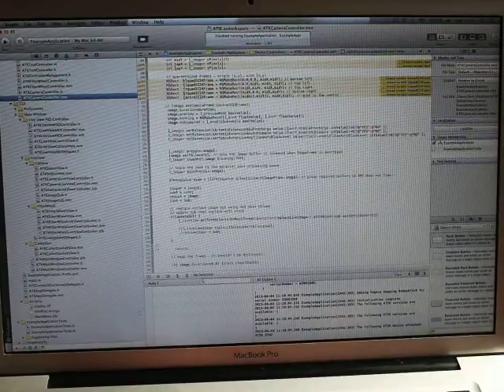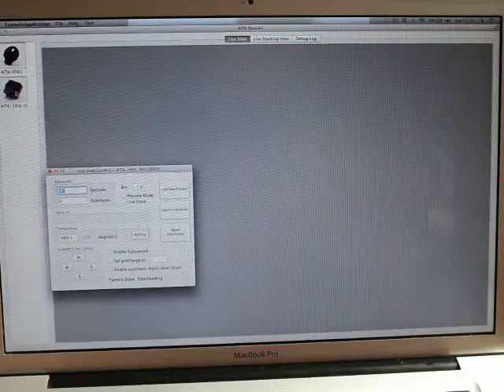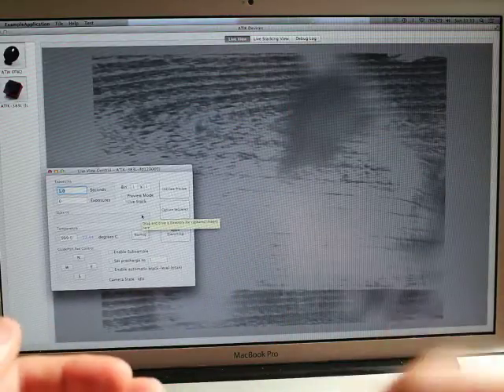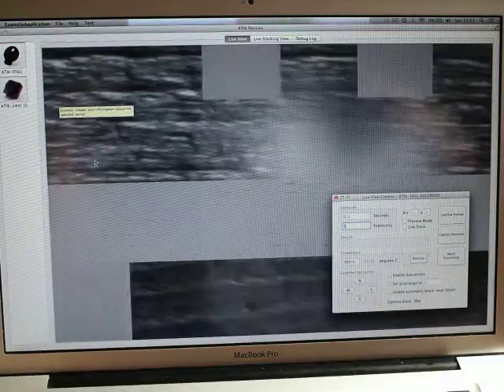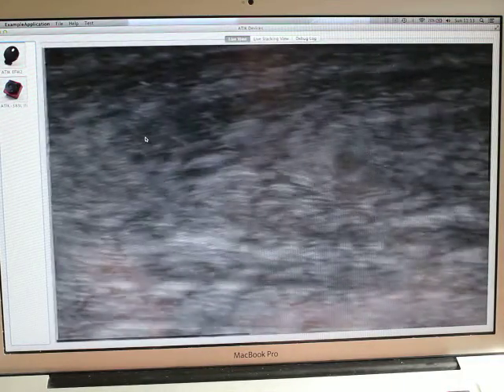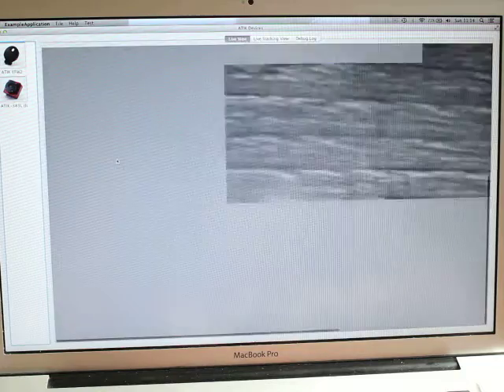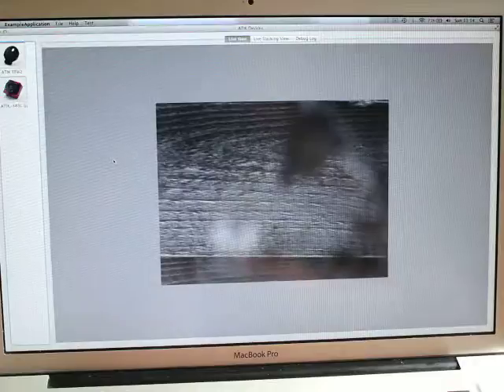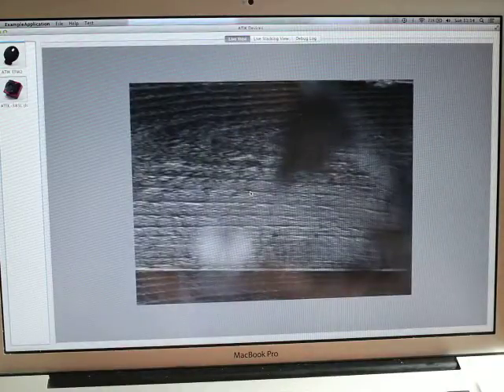ATIK 383L stacking in realtime!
This is the ATIK Example application stacking (and aligning) in realtime with a 383L.

The sequence shows a 383L downloading 17MB images, the image being show and the image is aligned, stacked and a new image of the stack is shown.. repeating continously whilst I'm talking.

The image is through a 35nm Hydrogen Alpha filter to reduce the light enough so that the camera can take an image without saturating. The scope is running at 1340mm (lower than the dawes limit of the scope, hence a little soft) through glass to the fence at the bottom of the garden.